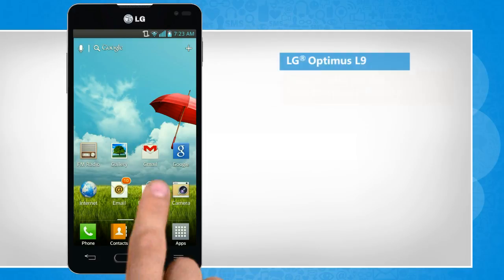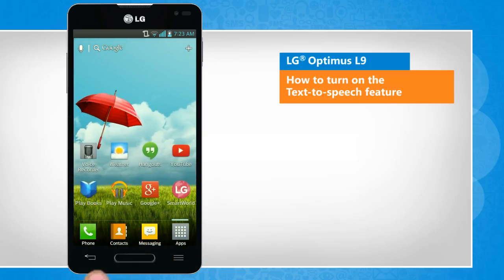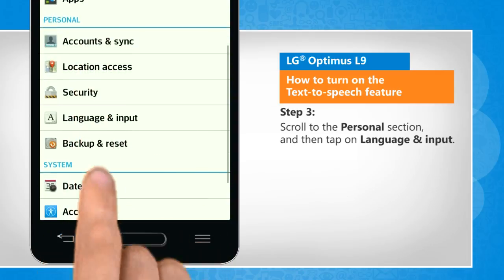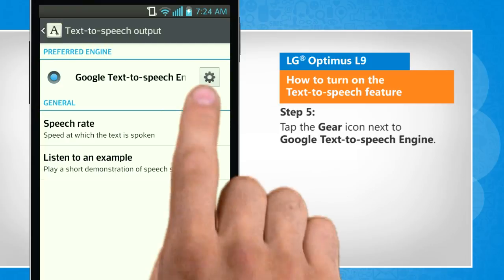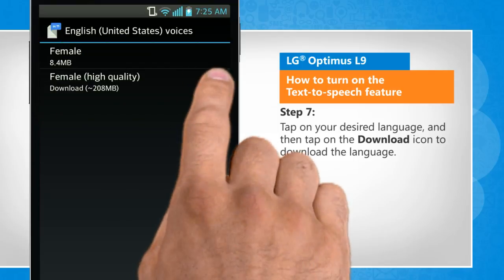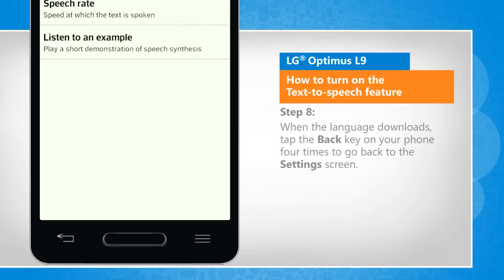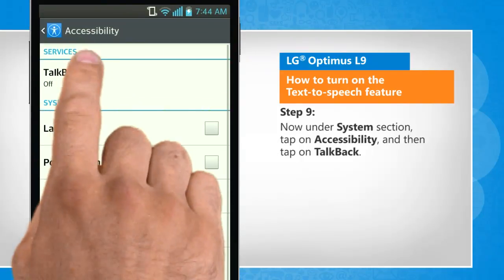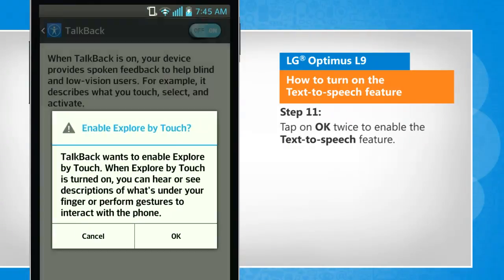How to turn on the Text-to-speech feature in LG® Optimus L9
The text to speech feature in your LG® Optimus L9 smartphone powers applications to read the text on your phone screen aloud. If you want to turn on the Text-to-speech feature, watch this video and follow the steps to do so.